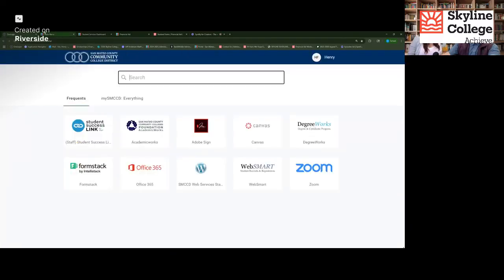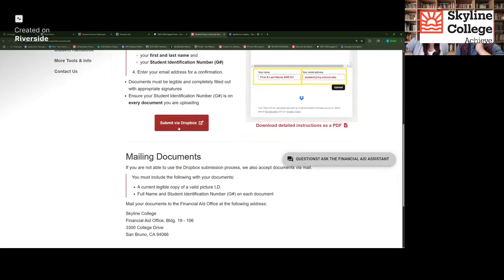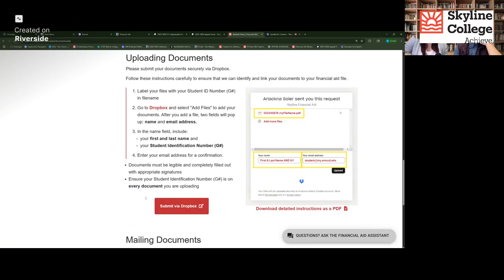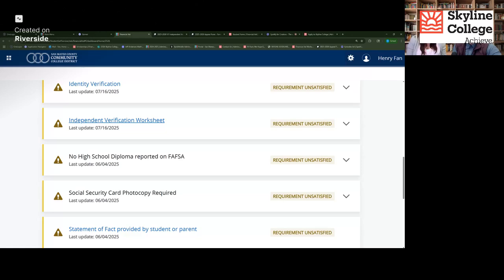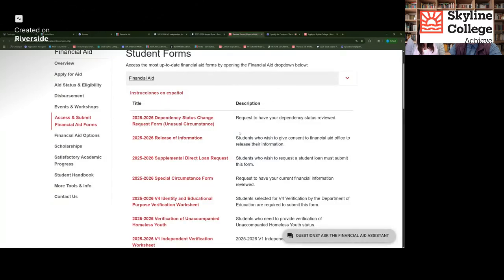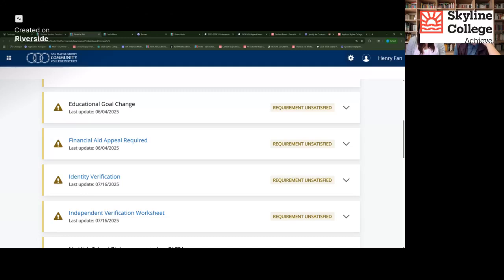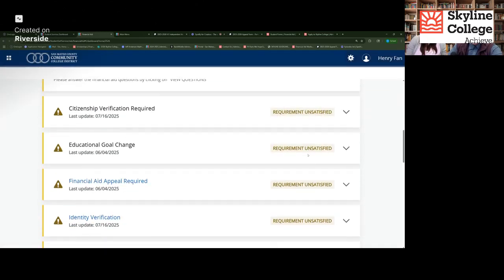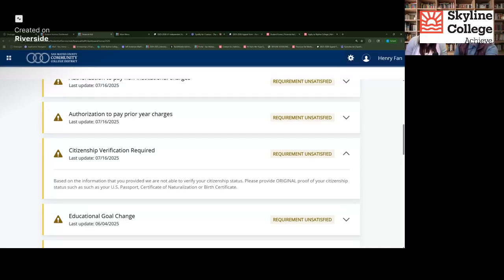Secure Your Aid: How to Complete FA Requirements Explained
We cover how to fulfill the common FA requirements, which is an critical step to receiving your financial aid! By navigating WebSmart OneLogin and DropBox we share how to accurately complete these requirements with confidence.
Remember if you do not complete these requirements it may prevent you from receiving the financial aid funds.
OneLogin - WebSmart Tile

List of Requirements covered:
Citizenship Verif., Reported BA Deg., Authorization 26NONI 26 PRIO, 26NONI, Missing College, Independent Verif Worksheet 26VERI, ID Verification 26VRID, No High School NOHS, Ed. Goal Change

note: POSCHG Ed Goal Change, may not only mean that you need to Update your Program of Study, but that you have not completed your Assessment or Counseling requirements, even though you completed your virtual orientation course. Check your Program of Study in your Websmart first

note while your school may not use WebSmart or Onelogin, the principles in this video applies at other schools with a FA department.

We cover how to fulfill common FA requirements, which is a critical step to receiving your financial aid! By navigating WebSmart OneLogin and DropBox we share how to accurately complete these requirements with confidence.

Chapters

00:00 Introduction to Financial Aid Requirements
02:52 Navigating the Financial Aid Student Portal
06:00 Common Financial Aid Requirements and Discrepancies
08:49 Understanding Authorization Charges
11:48 Citizenship Verification and Documentation

financial aid, student portal, requirements, documentation, authorization charges, citizenship verification, FAFSA, Formstack, discrepancies, financial aid application

Summary

In this episode of the Make Money Make Sense show, hosts Henry and Celia guide students through the financial aid process, focusing on common requirements, navigating the student portal, and the importance of accurate documentation. They emphasize the need for students to carefully complete their applications to avoid discrepancies and ensure timely processing of their financial aid. The episode also covers authorization charges and citizenship verification, providing practical tips for students to successfully manage their financial aid applications.

Takeaways

Students should log into the financial aid student portal to check requirements.
Formstack is used for submitting financial aid forms easily.
It's crucial to match your government-issued name on applications.
Discrepancies between applications can delay financial aid processing.
Students must submit proof of citizenship for financial aid eligibility.
Authorization charges can be paid using financial aid if selected.
Always check your student email for important notifications.
Label documents with your G number for quicker processing.
Take your time when filling out financial aid applications to avoid mistakes.
Ensure Skyline College is listed on your FAFSA to receive aid.

Titles

Mastering Financial Aid: Your Complete Guide
Navigating the Student Portal for Financial Aid Success

Sound bites

"Go slow to go fast with financial aid applications."
"Check your student email for important updates."
"Don't forget to list Skyline on your FAFSA."